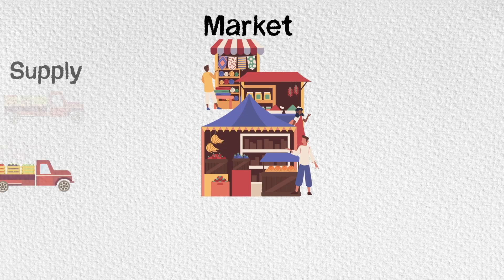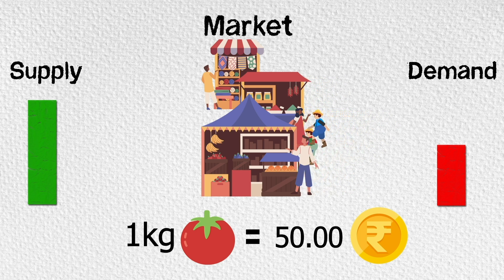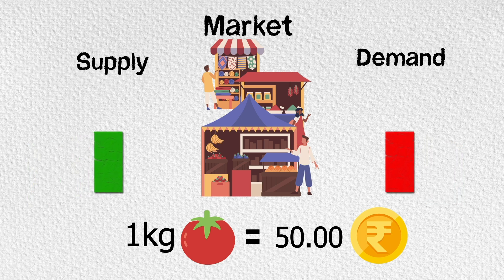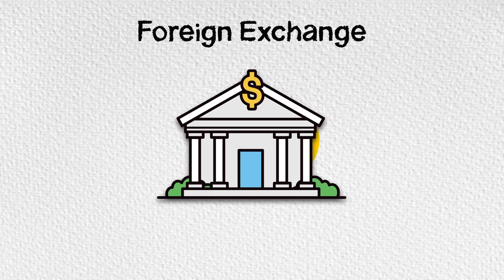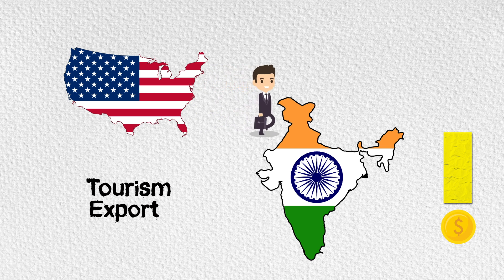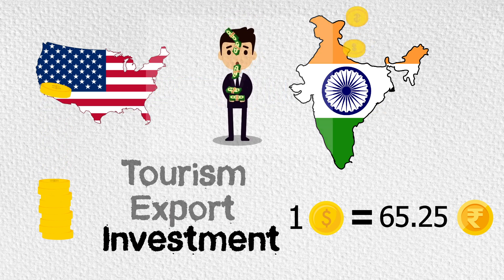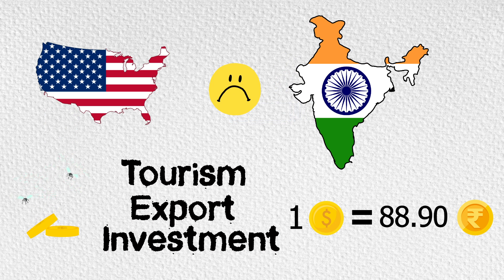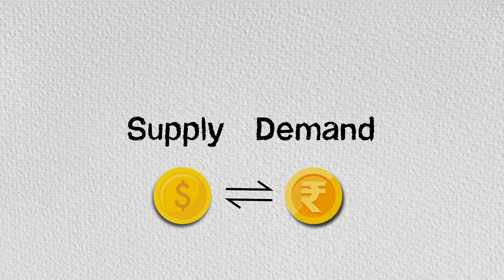How Rupee Dollar Exchange Rate is decided?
The video explains what determines the exchange price of a currency in the Foreign Exchange, very briefly, with a simple analogy of a market.